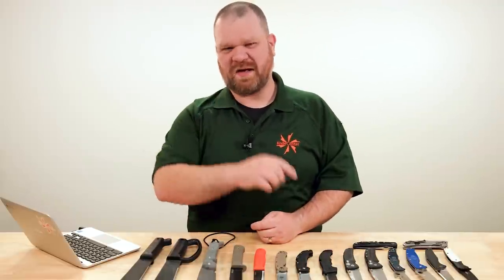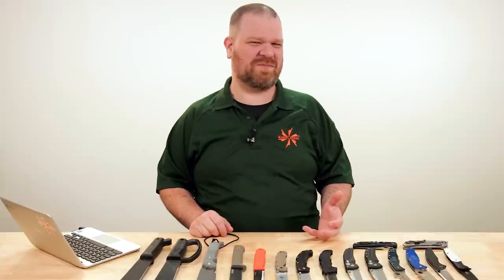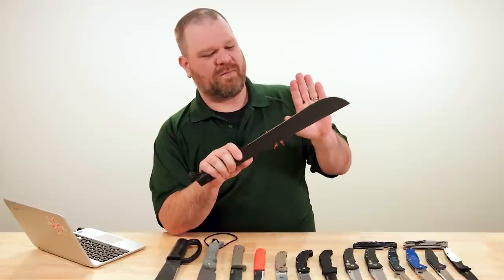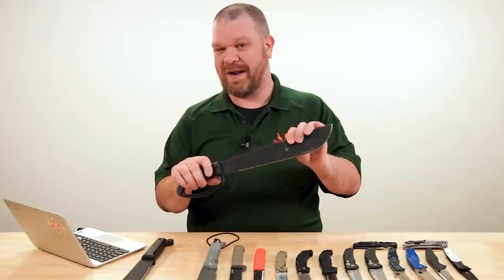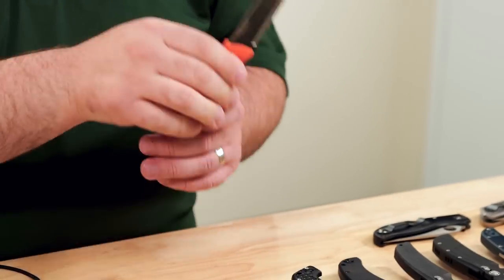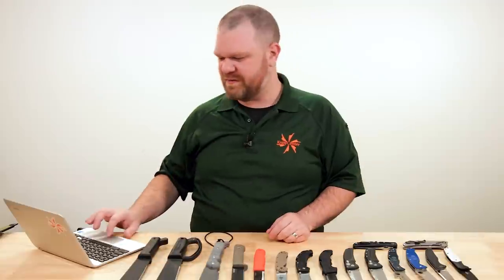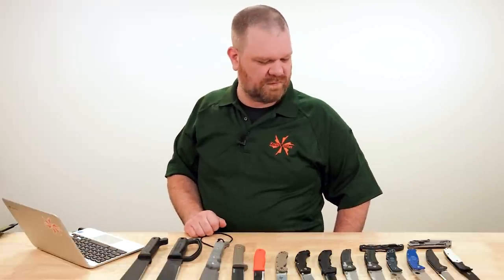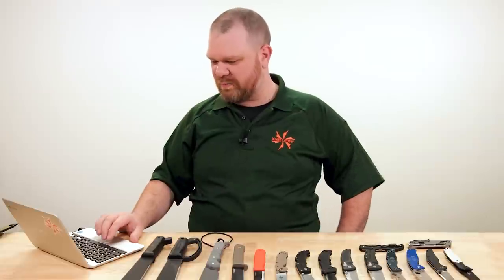KnifeCenter FAQ #126: Desert Island Knives to Help You Survive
You’re marooned on a deserted island: Which knife do you want by your side? Plus, we’ll cover lightweight knives for hard use, Leatherman vs Victorinox, and David explains his favorite sandwich.

Leatherman Juice (Discontinued)

0:00 Intro
0:54 Desert Island Knife
10:22 Lightweight, Heavy Duty Work Knives:
21:28 Knife for The Weeds
21:44 Leatherman vs Swiss Army
23:29 I need a Gyro